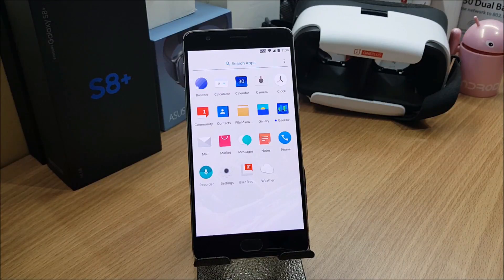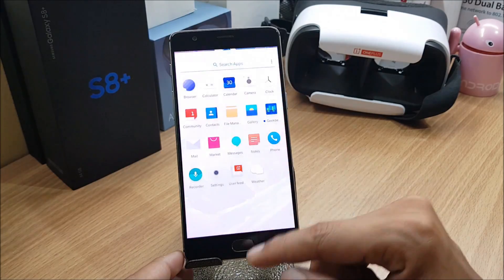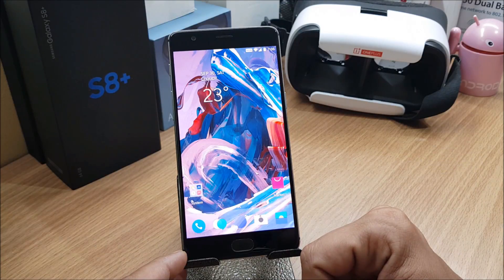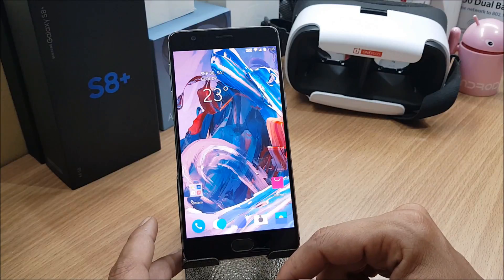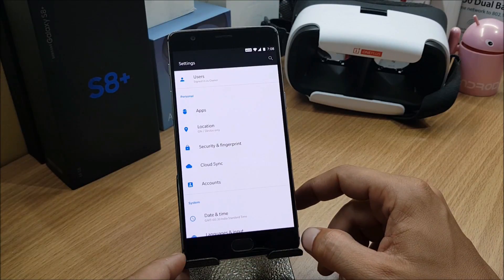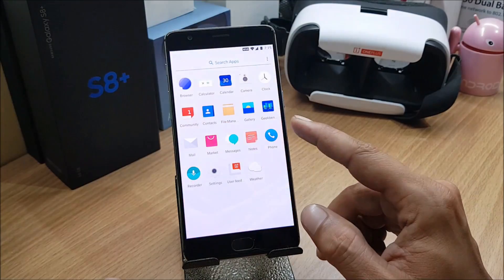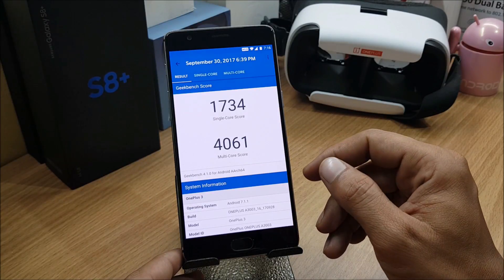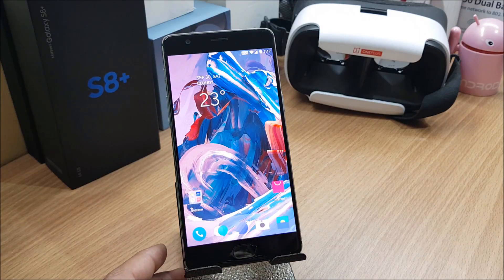| ONEPLUS 3/3T | HYDROGEN OS Beta 22 and 16 | Fix BlueBorne | Benchmark test |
ChangeLogs:
Desktop
- Shot on OnePlus adds upload photos. Submit your photography masterpiece, will have the opportunity to show the world a plus users

System
- Increased CPU performance control in power saving mode to further reduce power consumption
- The new traffic statistics function, now calculate the flow of use will be more accurate
- repair part of the game and the application of black screen problems
- Fix Bluetooth protocol security issues (BlueBorne)\